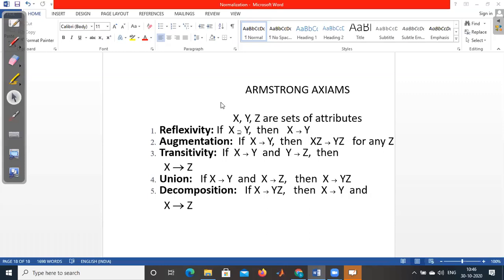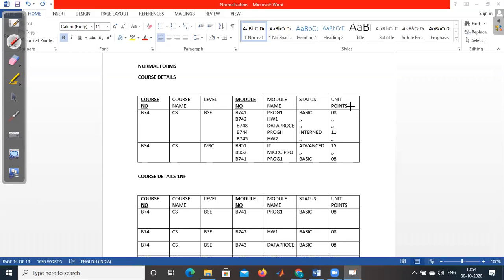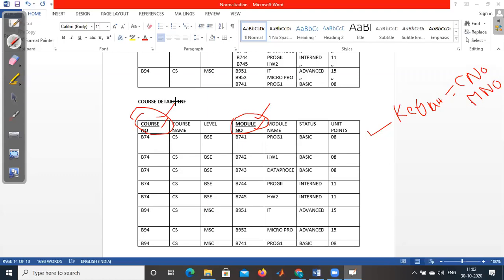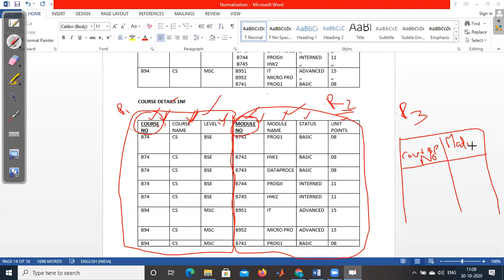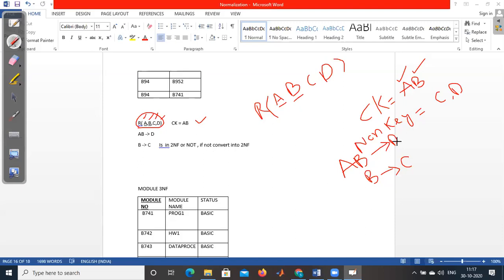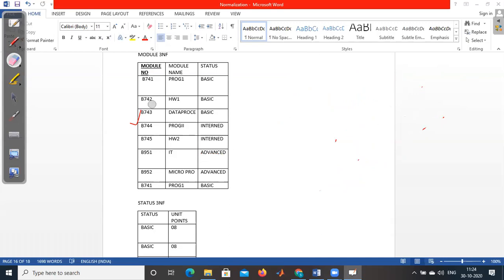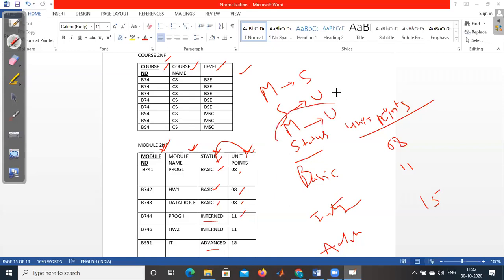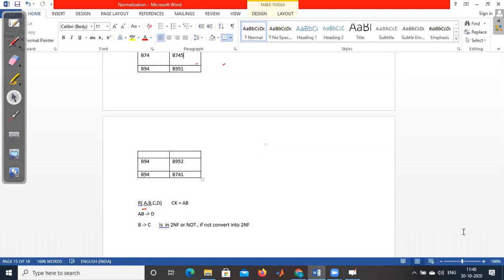3RD NORMAL FORM (DBMS) -Dr. SADHU RADHAKRISHNA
DBMS class
4k watchtime search keywords
how to increase watchtime in youtube
watch time kaise badhaye
youtube watch time kaise badhaye
youtube watchtime kaise badhaye
4k watch time kaise badhaye
watchtime kaise badhaye
4000 hours watch time kaise complete kare
watch time kaise badhaye 2025
4000 hours watch time kaise compl
4000 hours watch time kaise complete
4000 watch time kaise badhaye
youtube watch time kaise badhaye 2025
organic watchtime kaise badhaye
youtube watchtime kaise pura kare
watchtime in youtube
watch time kaise badhaen
4000 hours watch time kaise complete kare
4000 hours watch time kaise complete
4000 hours watch time
how to complete 4000 hours watch time
4000 hours watch time kaise compl
4000 hours watch time trick
how to complete 4000 hours watch time fast
how to get 4000 hours watch time
4000 watch time kaise pura kare
4k watch time kaise badhaye
watchtime kaise badhaye
4000 hours watch time kaise complete kare
4k watch time kaise badhaye
4000 hours watch time kaise complete
4000 hours watch time
4000 hours watch time trick
4000 hours watch time kaise compl
complete 4000 hours watch time
how to get 4000 hours watch time fast